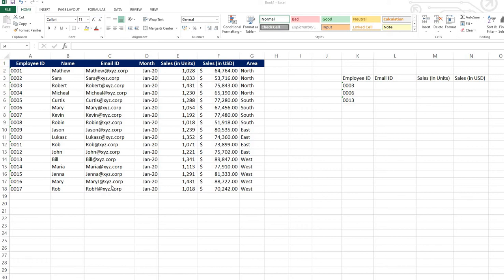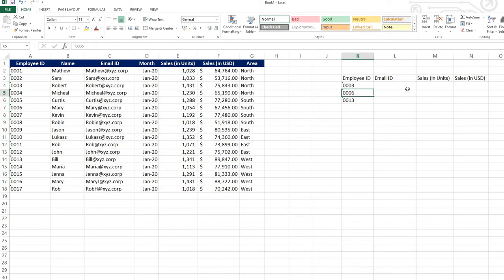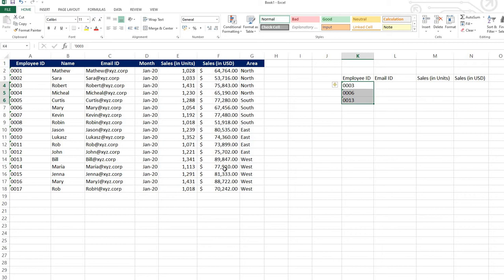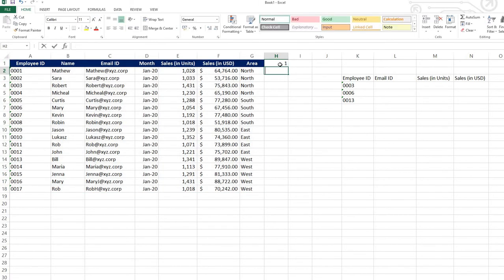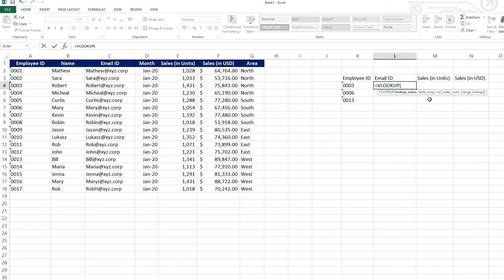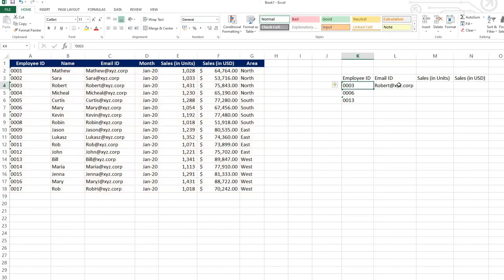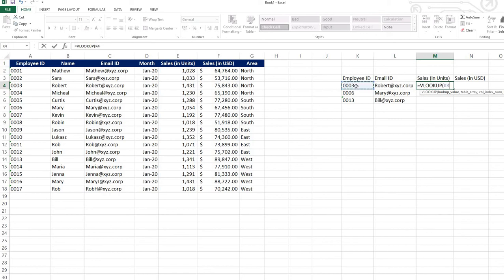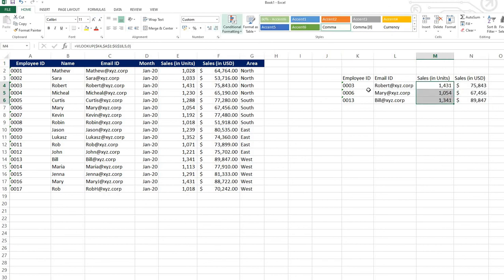VLOOKUP Function in Excel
VLOOKUP is an Excel function to look up data in a table organized vertically. This is one of the function which gets used most often when it comes to looking up values from a larger database or table.